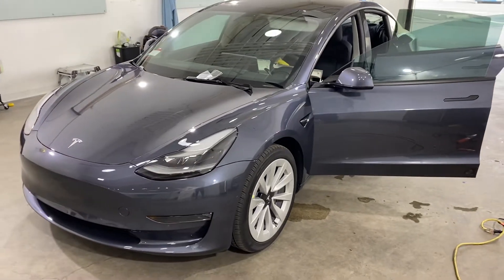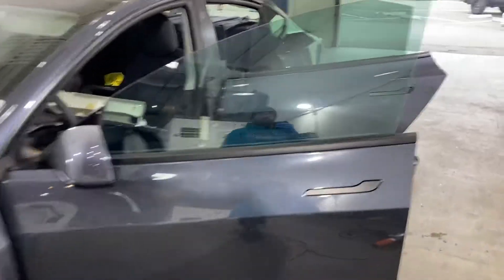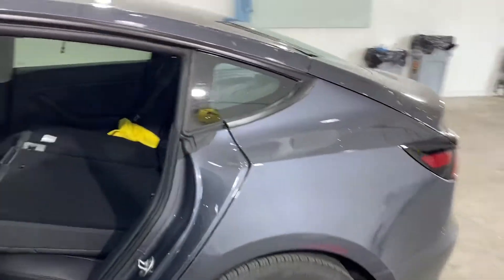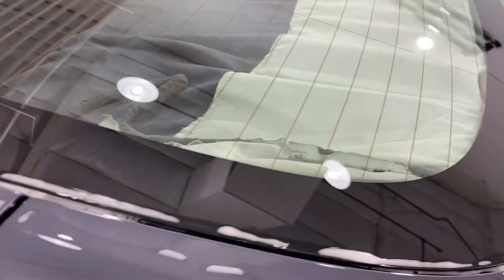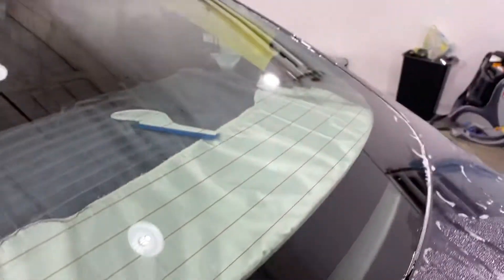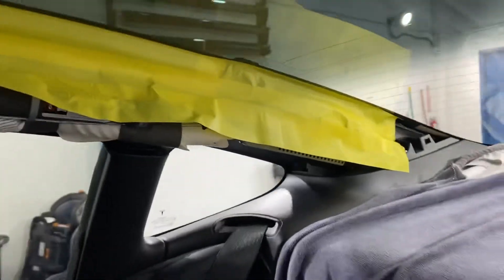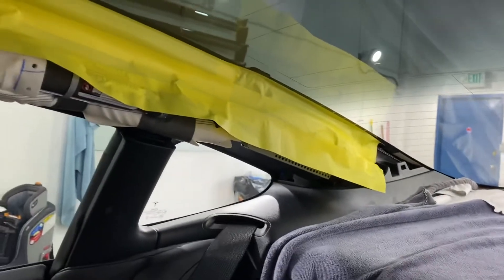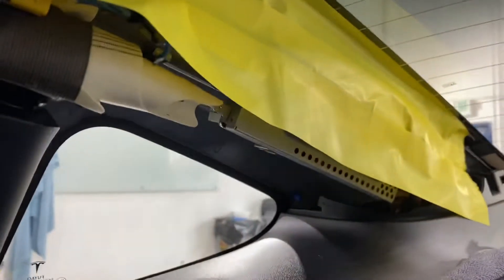Protecting your Tesla Model 3 from water damage when installing window film on the rear windshield